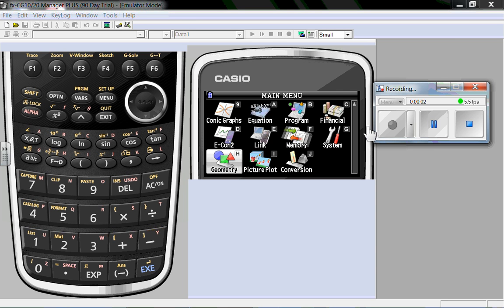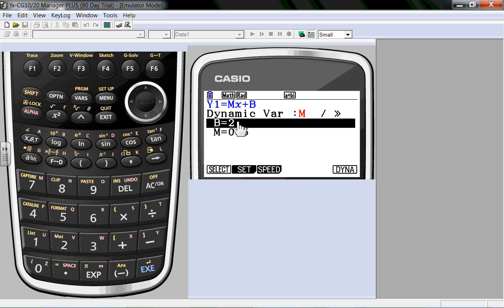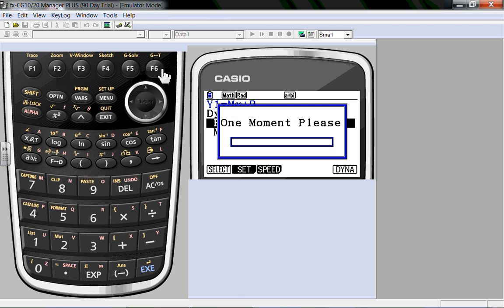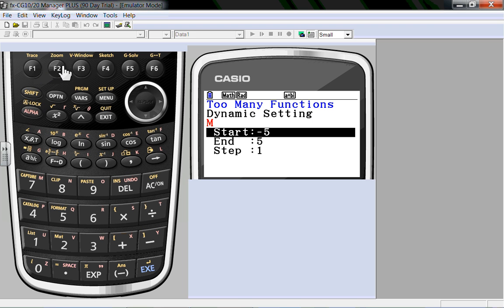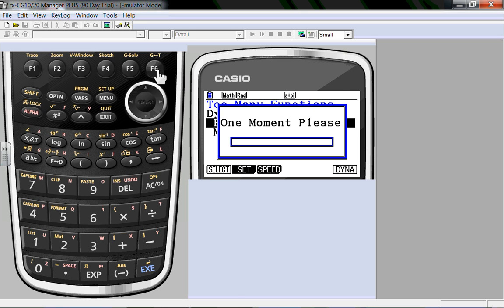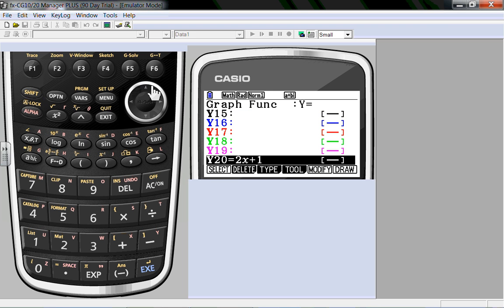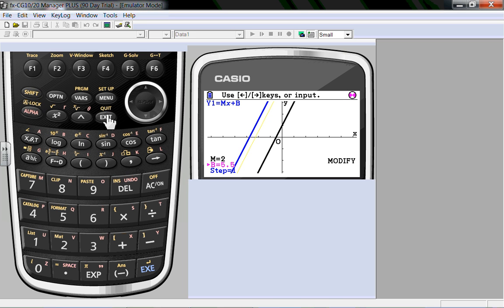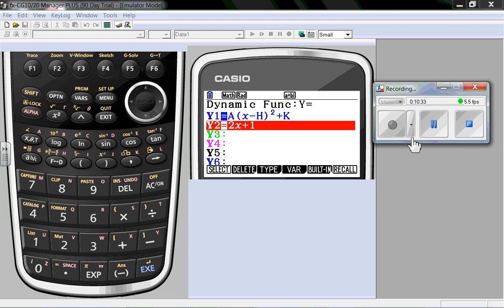Episode 8 teaching with dyna graph.wmv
Playing the match game with the Prizm dyna graph menu. Teaching linear equations. A hint of the Modify feature.